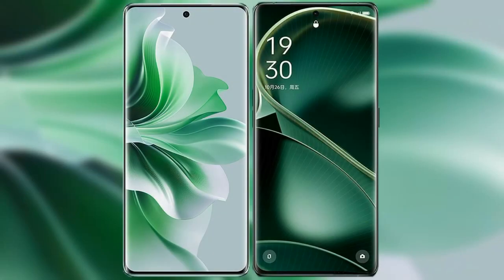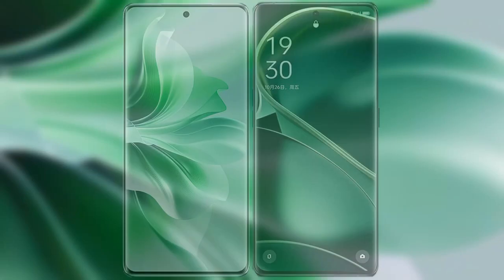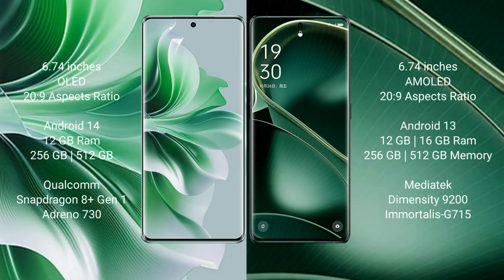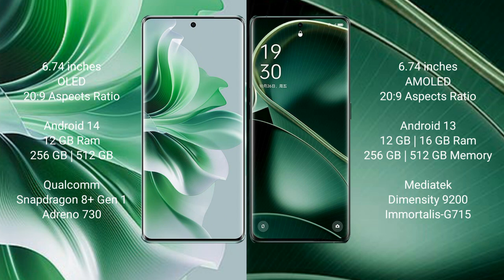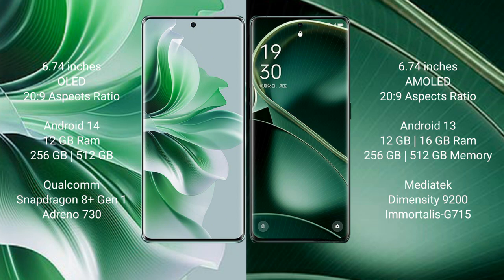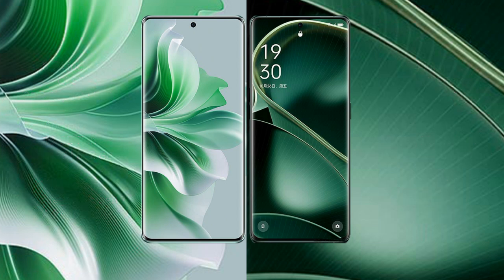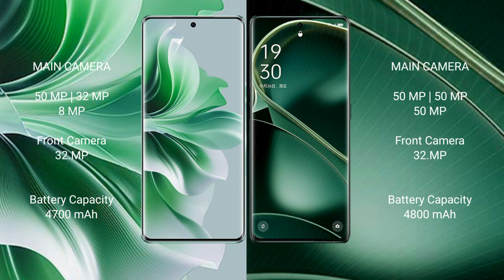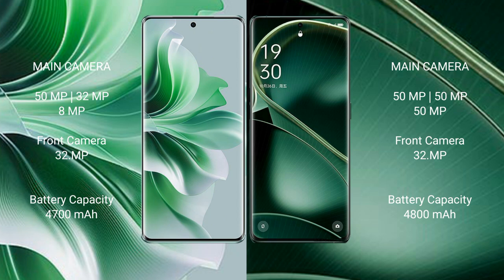Oppo Reno 11 Pro vs Oppo Find X6 Review